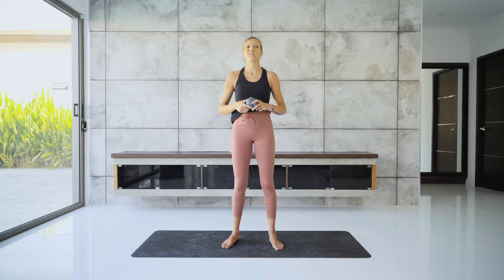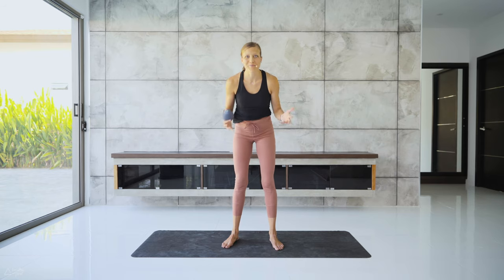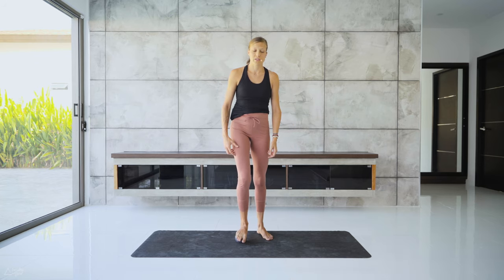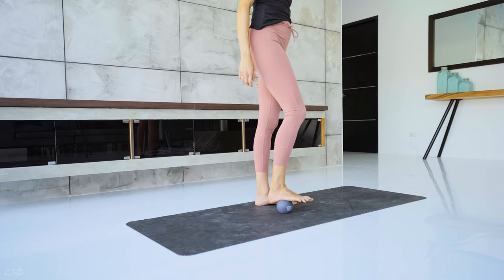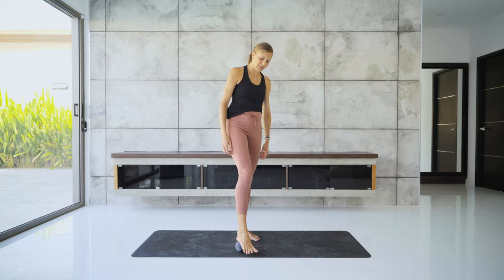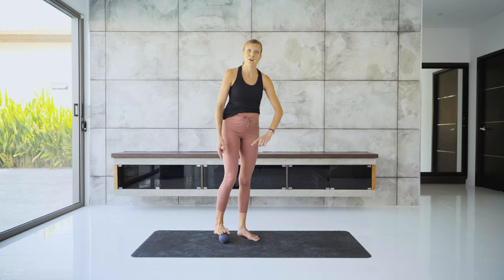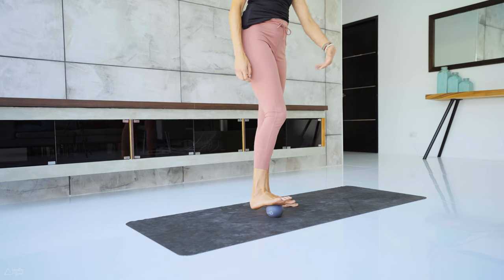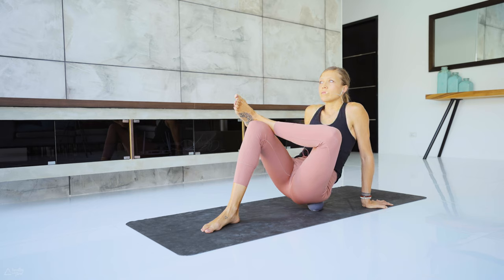The 3 Most Effective Rollouts | Remove Pain with Myofascial Release (MFR)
Stretching the muscles is good, working them to build strength is also good, but there are things that do not get better with stretching. Roll out sciatic pain targeting the piriformis and provide relief! What we mean are adhesions in your fascia tissue in your body. Fascia is literally everywhere in your body, it is an interconnected web of tissue surrounding and within muscle, around organs and it is making up your entire body. This means if you were to remove the bones and muscle and only leave fascia tissue you would still see a perfect image of the human body. The techniques we're sharing here are very simple and for every level. These are self-massage techniques to remove tension and tightness in the body. We hope these exercises help relief pain and discomfort as well as helping you move better. The techniques are called mysofascial release or fascial release therapy, some people call it fascia roll out. In this video Bre is guiding you through the techniques as well as explains some of the anatomy and what you're doing.

The target areas today are the feet (plantar fascia), your hips and piriformis as well as your traps for tight shoulders. What you need is a tennis ball, fascia massage ball, massage ball or something similar. If things get intense, breathe through them.

All our equipment to create content, books, health, travel and practice

Bre & Flo